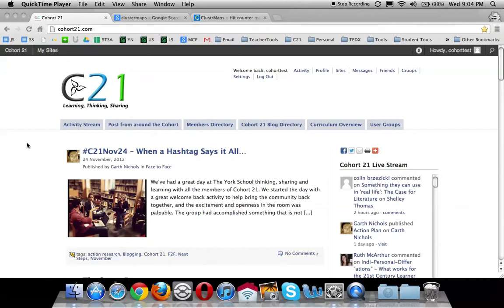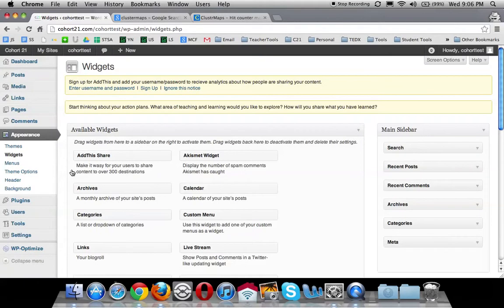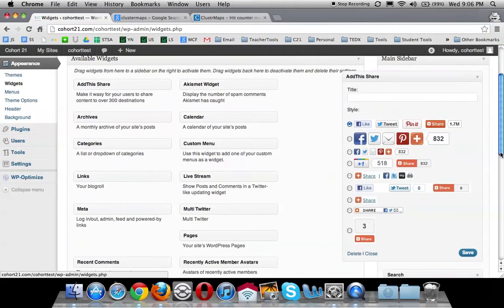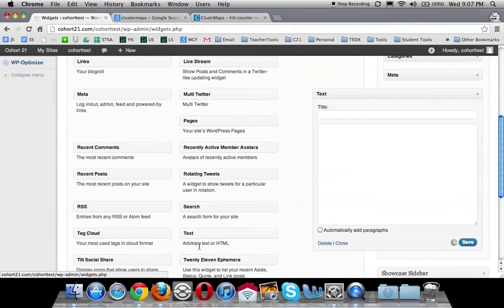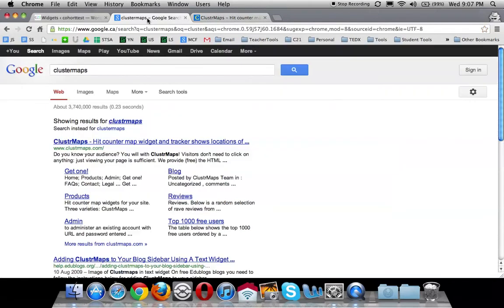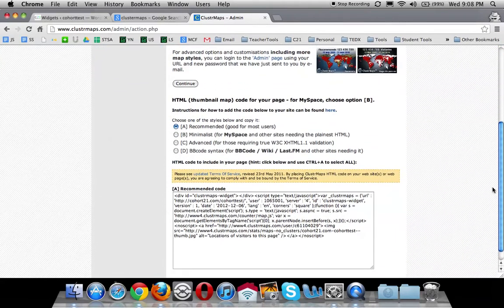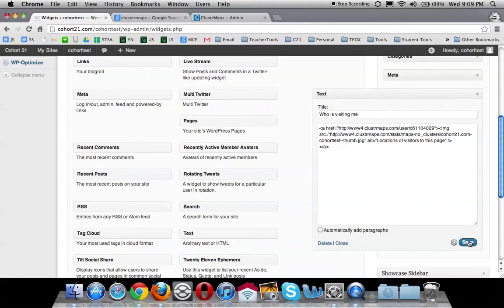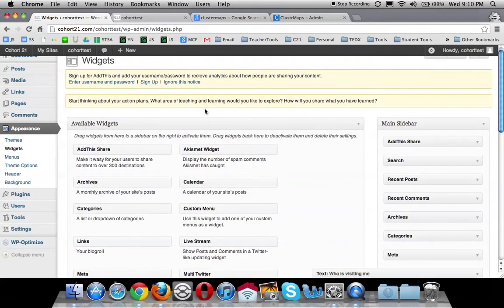Adding widgets and a visitor map to your Cohort 21 Blog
In this video I will show you how to add widgets to your blog. How to customize the look and feel of your front page and how to add a cluster map (visitor map) to your blog.